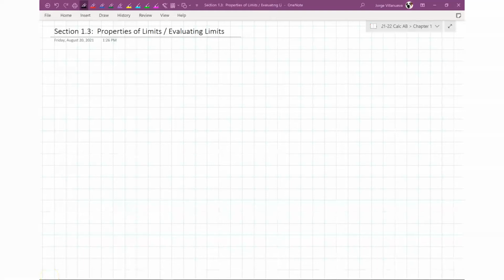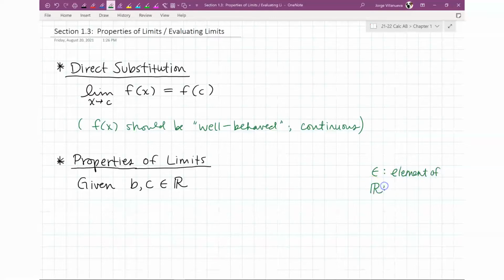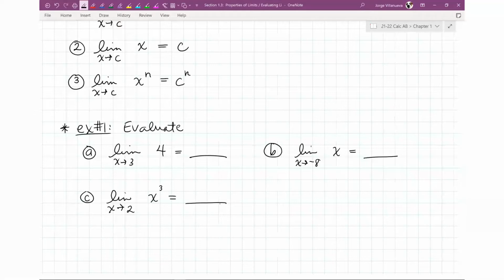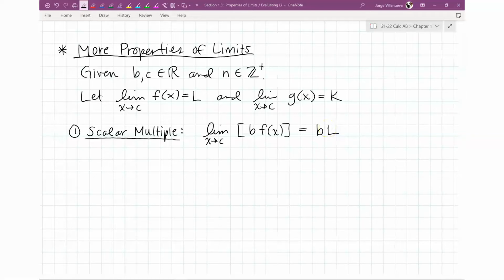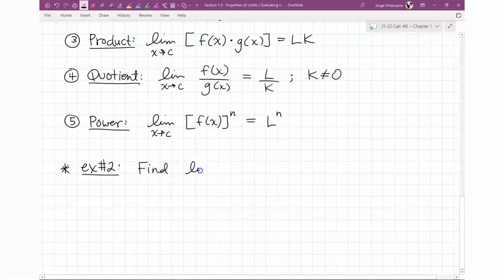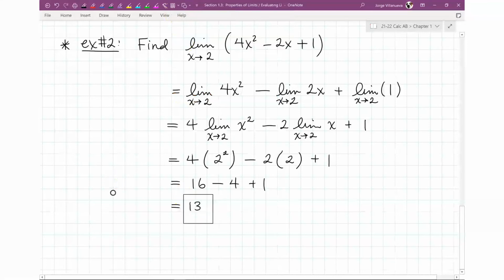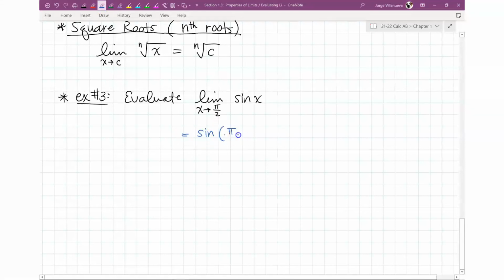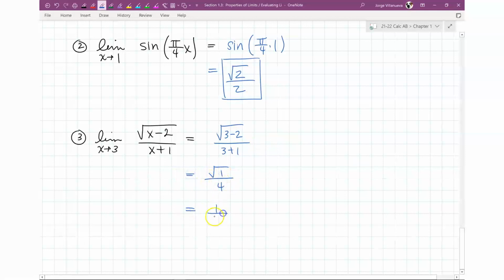Section 1.3A: Properties of Limits